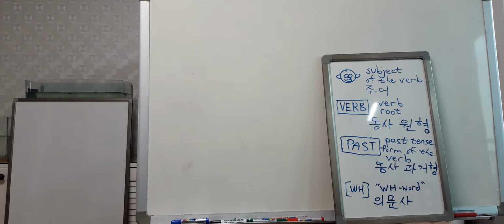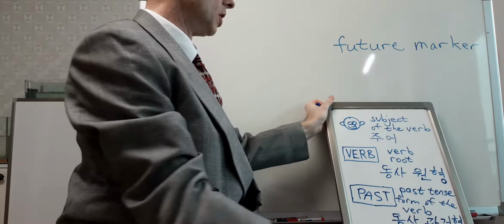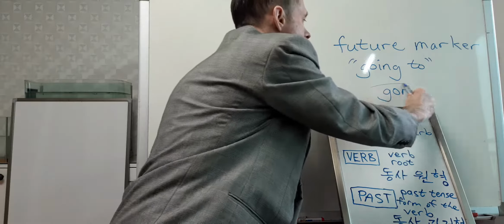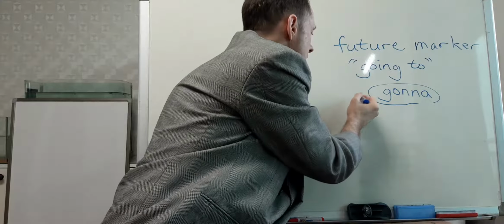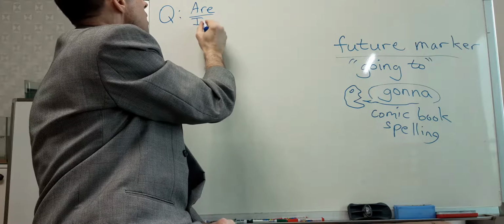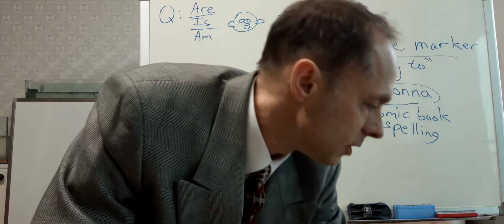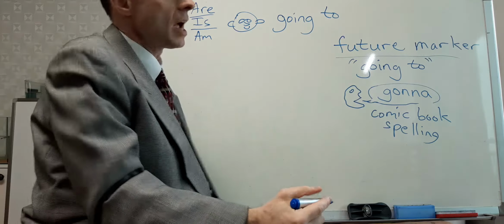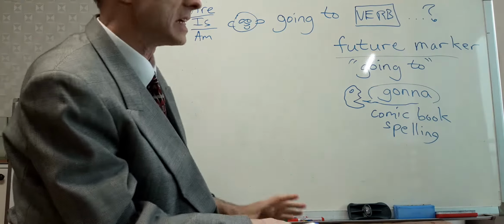D. R. Freeman future marker 'gonna' first part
first part of future marker 'gonna'